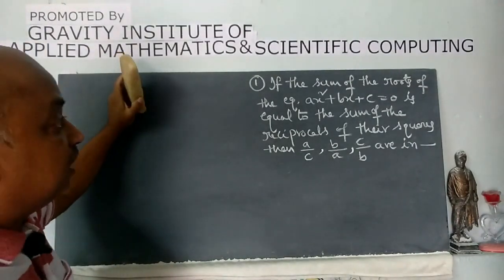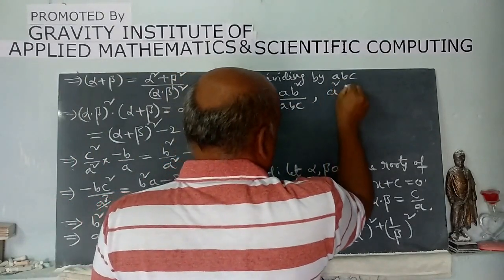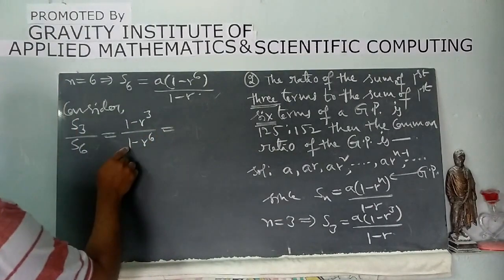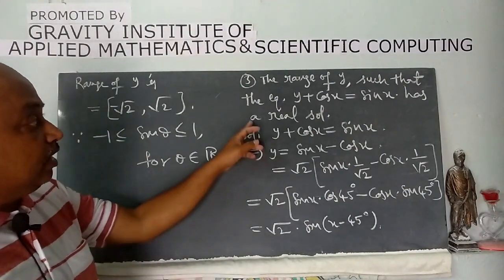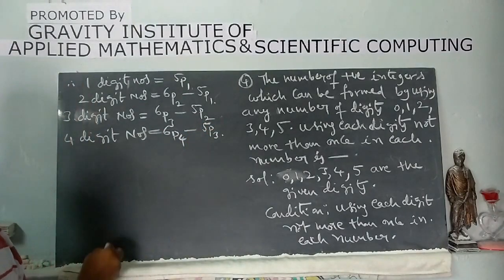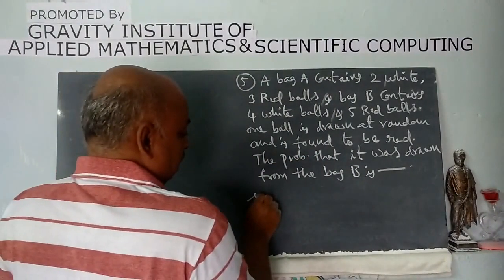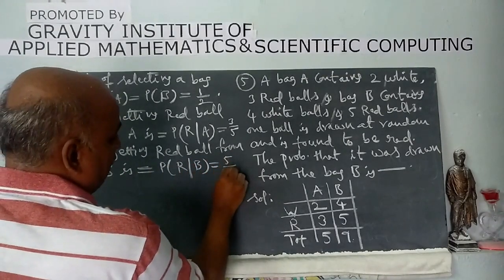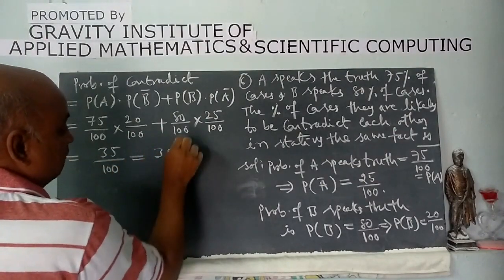IIT-JEE-MATHEMATICS, EAMCET, ECET General class By A.V.G.K.MURTHY(NITIAN)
Promoted by- GRAVITY INSTITUTE OF APPLIED MATHEMATICS & SCIENTIFIC COMPUTING-HYDERABAD